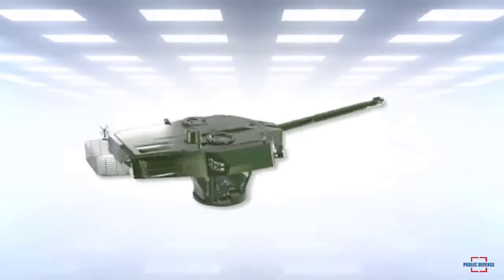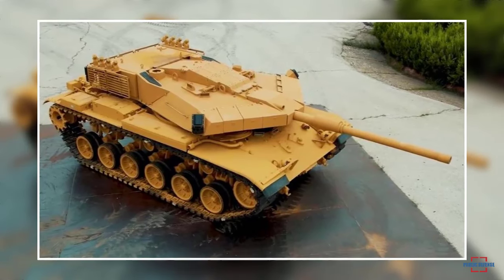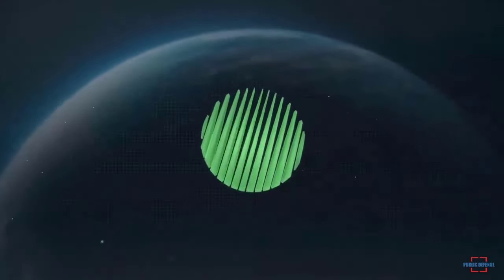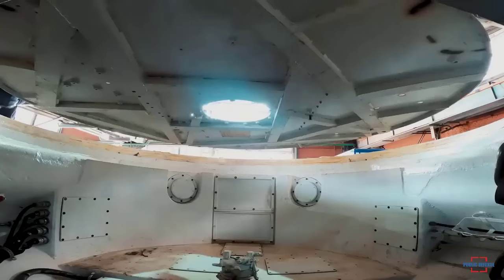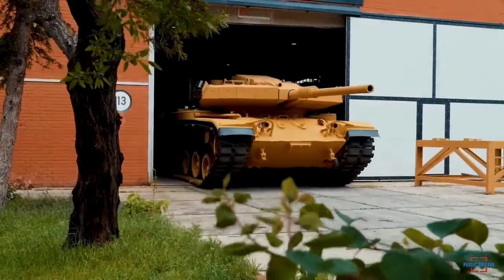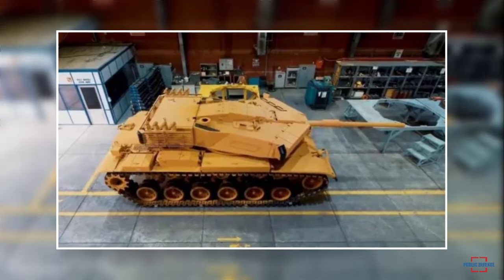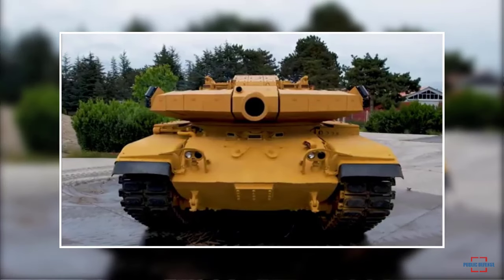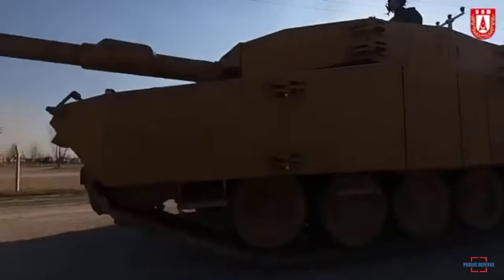Turkish Army M60A3 Tanks with Roketsan New Armoured Turret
Roketsan’s modular armoured turret MZK developed for M60A3 tanks started serving the Turkish Armed Forces. Roketsan has presented its modular tank turret on its social media account, saying it is now in service with the Turkish Army. The modernisation is part of the TİYK-M60A3 modernisation project. TİYK means Additional Capacity Gaining for Tanks, its Turkish meaning is Tanklara İlave Yetenek Kazandırma.